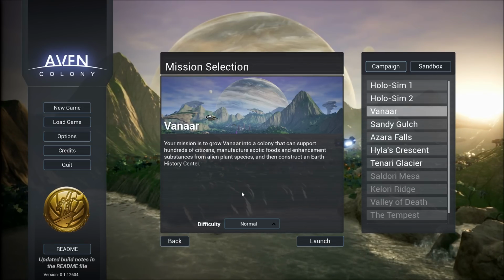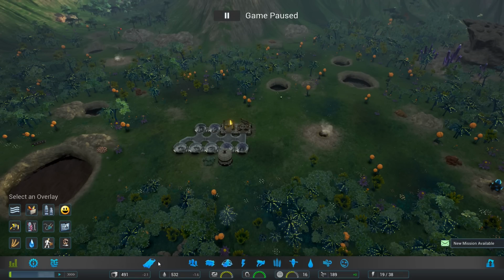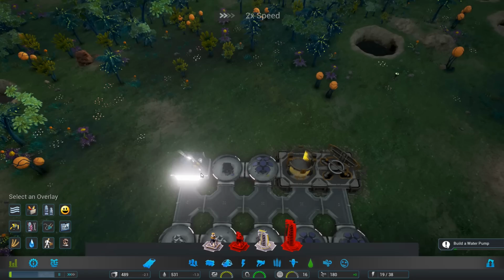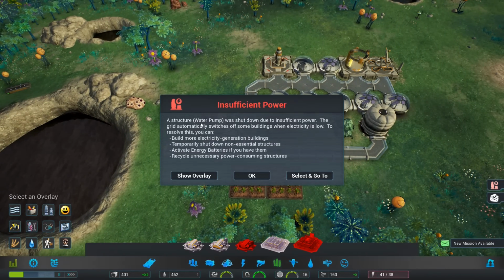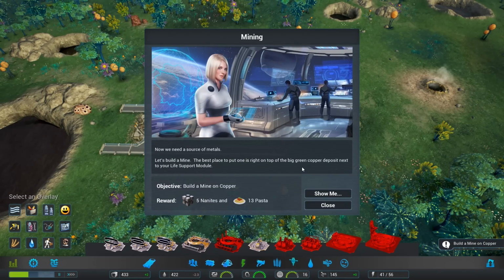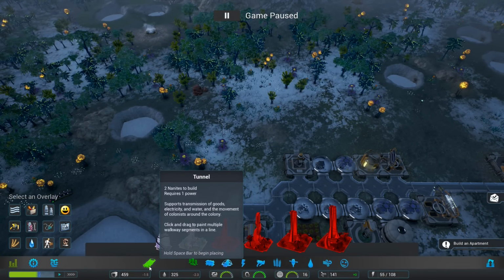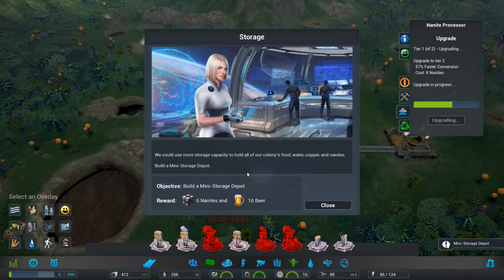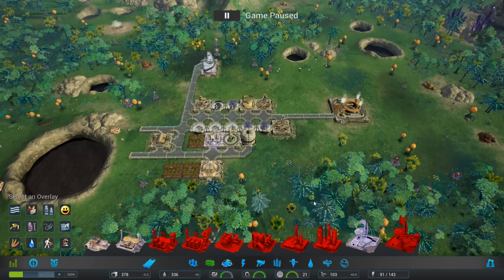Aven Colony Beta | Vanaar #1 | Aven Colony Gameplay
This is Aven Colony Gameplay Let's Play on Vanaar Map Part 1

► About Aven Colony ◄
Aven Colony is a city-building and management sim that tells the story of humanity’s first settlement of an extrasolar world. Land on exotic Aven Prime, where you must construct and maintain the infrastructure and ensure the well-being of your citizens, all while dealing with the often harsh realities of an exotic alien world.

On top of this, you’ll face the greatest challenge of all — keeping your people happy. How will you feed your people? Will you be able to provide them with enough jobs, entertainment, retail outlets, and other services while protecting them from the planet’s many dangers? What social policies will you enact to influence your people? The future of the colony rests on your decisions.

► Aven Colony Features ◄
A rich simulation of an extraterrestrial colony, including oxygen propagation, habitation, employment, electricity and power generation, mining, crime, food cultivation, limited inventory, water, and much more.

Dozens of different buildings, from simple inflatable-tent “modules” to massive skyscrapers created from metallic nano-cubes (“nanites”). Most of these buildings support 2-3 upgrade tiers.

A fully functional day/night cycle, which is tied to a “sol” on Aven Prime (a “sol” is equivalent to one earth week, and “night” is essentially a brief winter season). During the “winter” season, Aven Prime freezes over, and farms will not grow food and solar panels will generate far less electricity.

Use 3 different types of advanced flying drones (construction drones, police drones, and scrubber drones) to build, upgrade, and manage your colony.

An alien infection called “the creep,” which can glom onto buildings and cover them in alien tentacles. Build special “Scrubber Drones” to clear the creep from infected buildings and stop it from taking over the entire colony.

Additional environmental challenges including lightning storms, dust devils, deadly toxic gas emissions from geothermal vents, and shard storms.

Research, grow, and process various alien plant species and foodstuffs and decide on the best locations to place farms and greenhouses for roughly a dozen different crops, derived from both Earth-based and native plant species.

12 distinct “overlay” modes give more information about the colony: Crops, Citizens, Happiness, Crime, Air, Electricity, Employment, Resources, Beauty, Structures, Drones, and Water.

Manufacture dozens of types of foods, beverages, and “enhancement substances” that will alter your citizens’ morale and productivity.

A rich morale system based on 13 different morale factors, and regular referendum elections that will give your citizens the opportunity to kick you out of office if morale gets too low.

Over a dozen social policies.

Discover, analyze, and use ancient alien artifacts as you learn more about the civilization that once inhabited the world of Aven Prime.

A robust mission objective system that gently guides the player to build a viable colony at the start of the game, then expands to give broader objectives toward the endgame and keep the player moving. This system includes construction objectives, trade objectives, population / morale objectives, total colony size objectives, and much more. Up to three objectives are available to the player at a time.

Fully player-controllable game speed; pause the game at any time or play at 1x, 2x, 4x, or 8x game speed.
 Rise in rank from Colony Governor to Expedition President (5 ranks total).

A unique narrative that reveals the secrets of the civilization that once lived on Aven Prime.